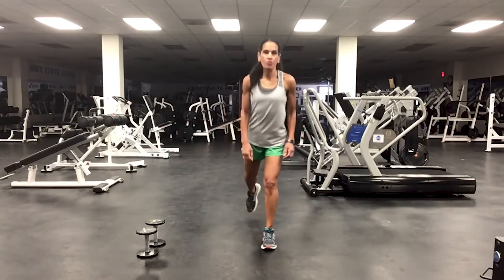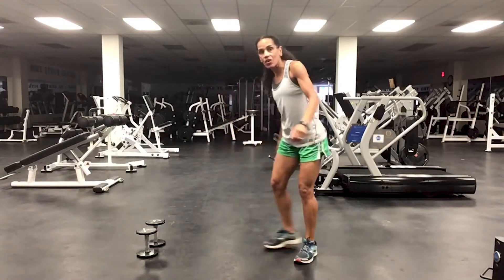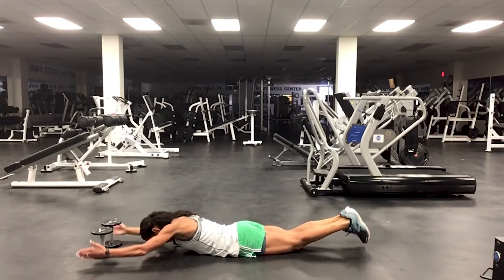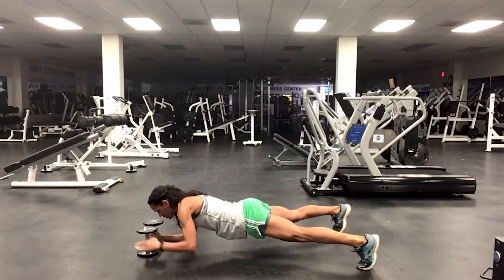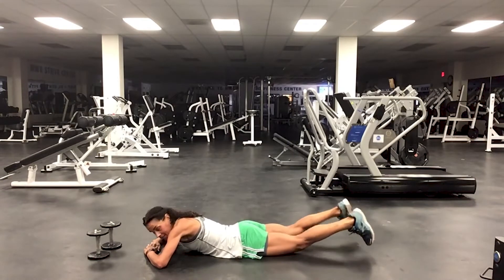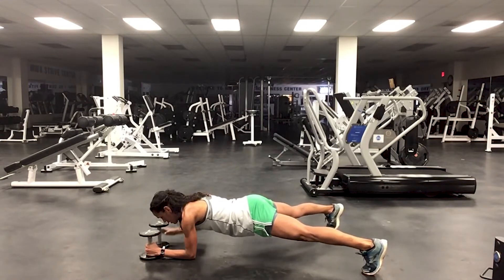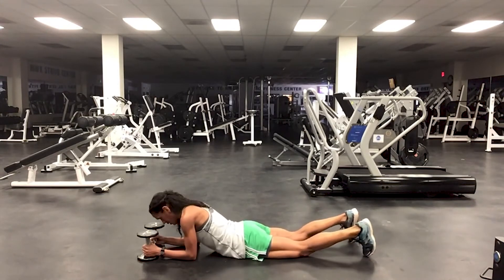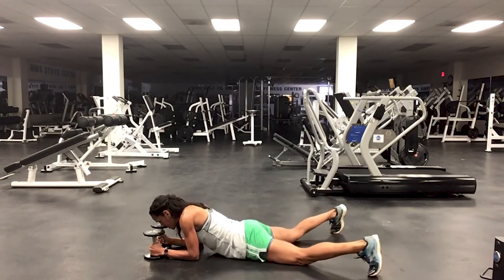NAF El Centro - Anna's Core N Sculpt #11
Workout of the week series with NAF El Centro MWR Fitness team. Bringing functional fitness to you while at home.